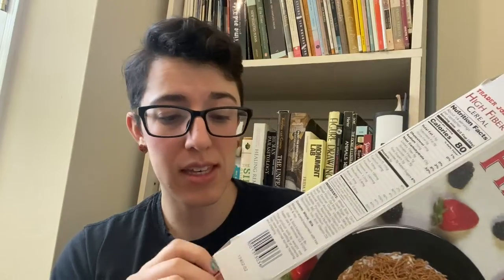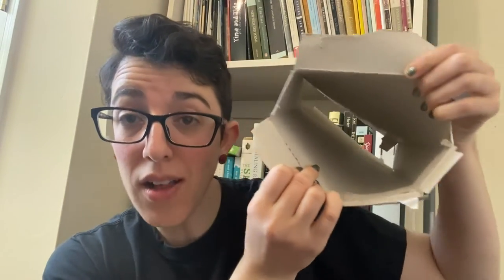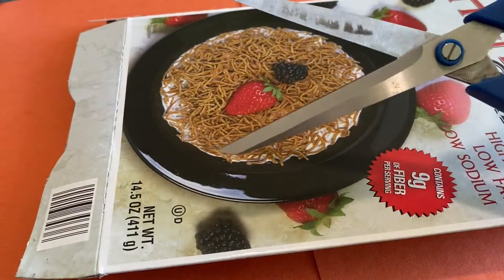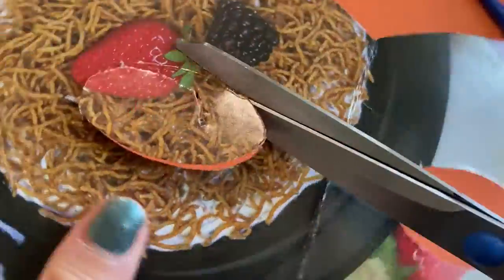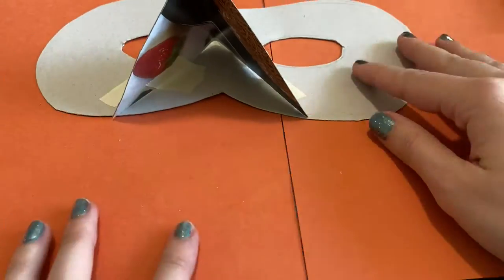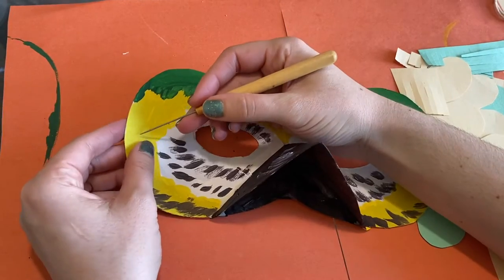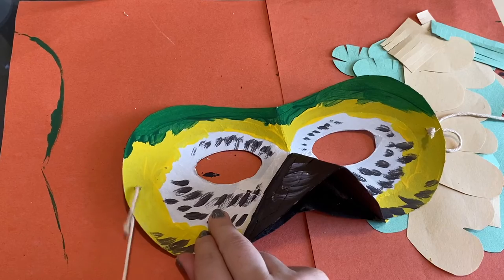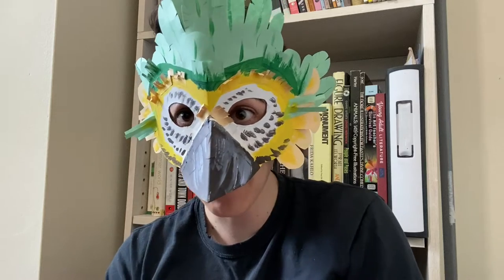Recycled Crafts! Halloween Bird Mask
This is an easy Halloween DIY you can make at home with simple supplies like an old cardboard box, scissors, glue, paint, colored paper, and string. PRO TIP: these are all supplies to can borrow from Field Teen Center! Read on for ways to get in touch with us so you can share your finished mask designs with us:

Field Teen Center
1901 Vine St